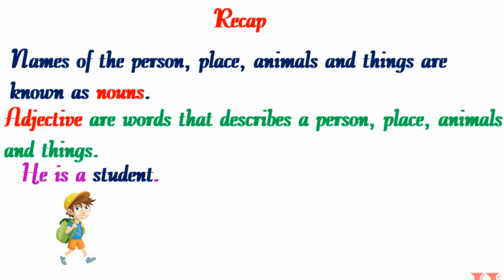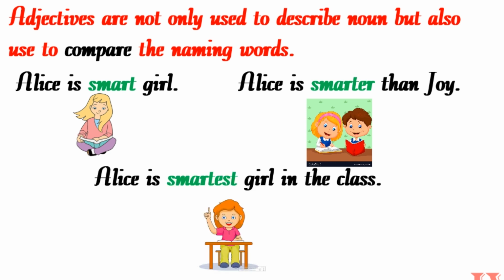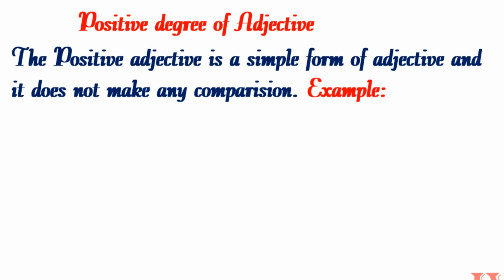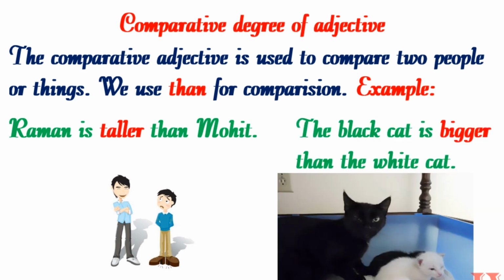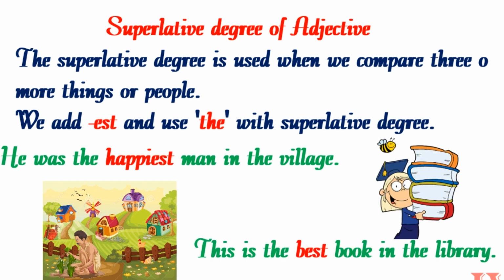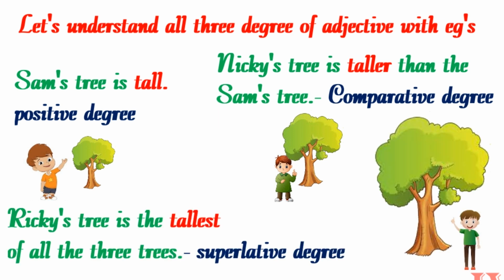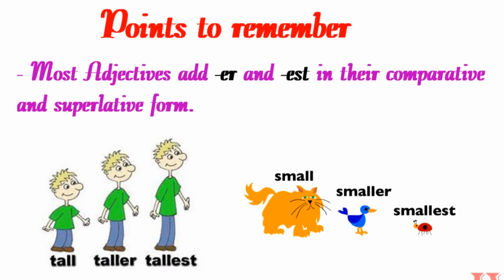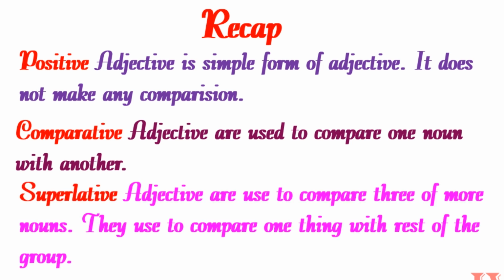Degree of comparision, Degrees of adjectives, class 3, class 4, class 5 English Grammar.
Degrees of adjectives, class 3, class 4, class 5 English Grammar.